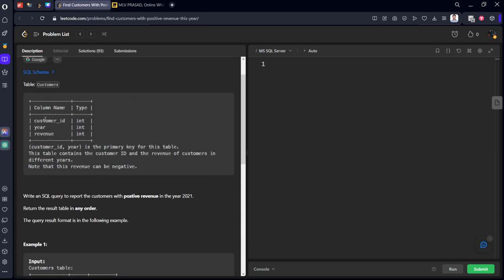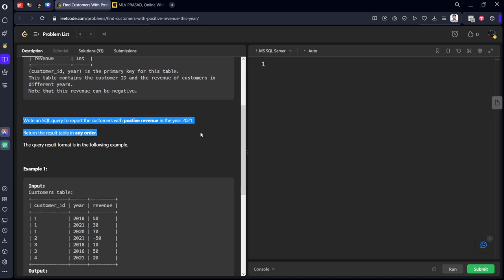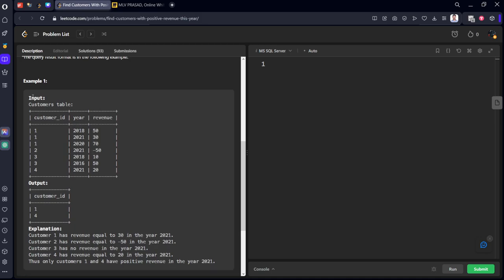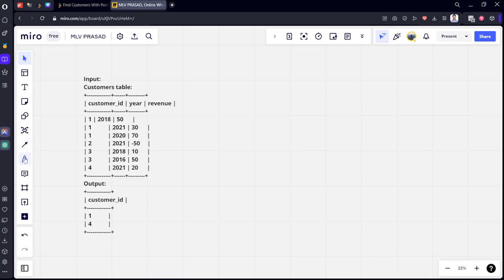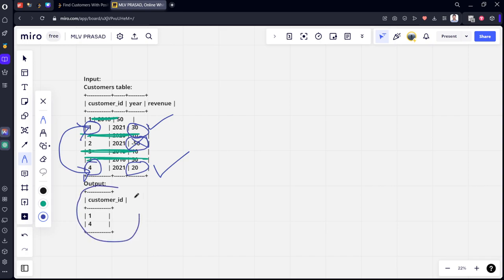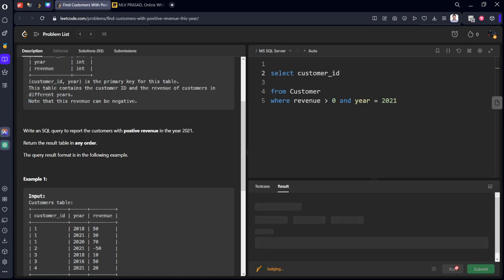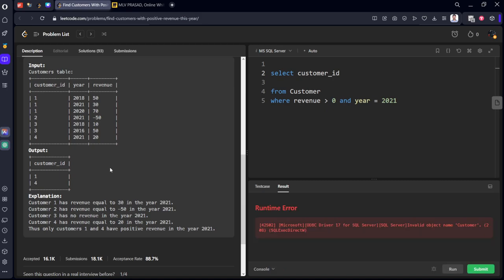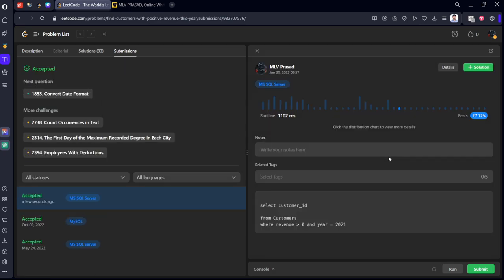MLV Prasad - LeetCode SQL [ EASY ] | 1821 | "Find Customers With Positive Revenue this Year"